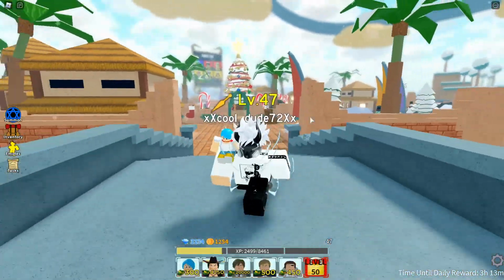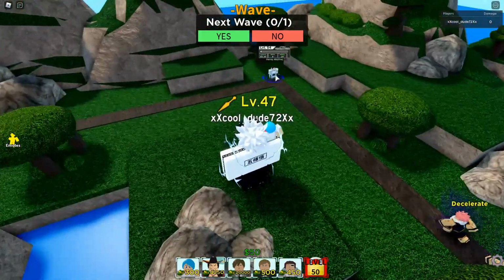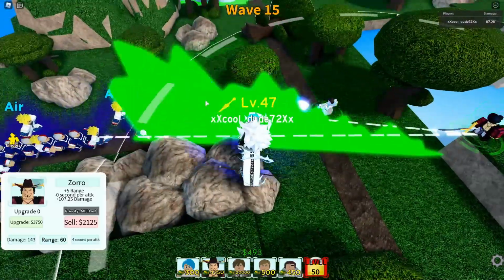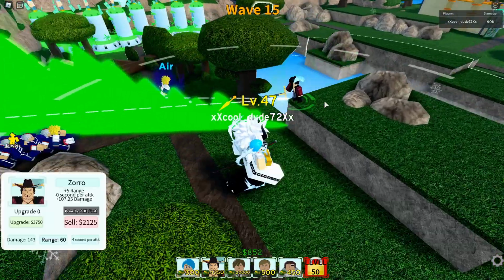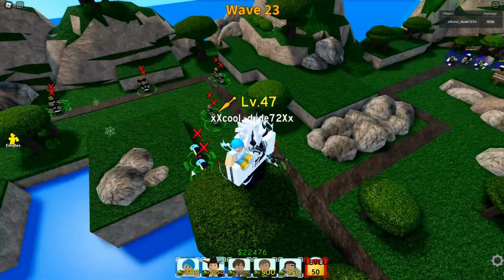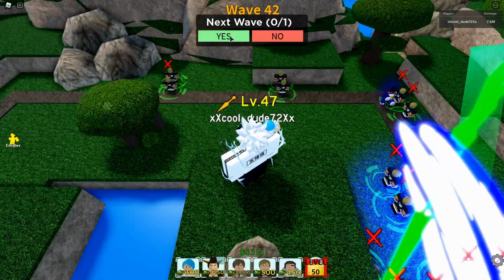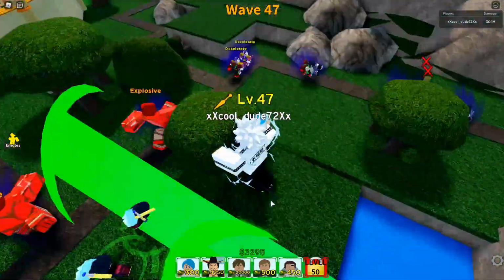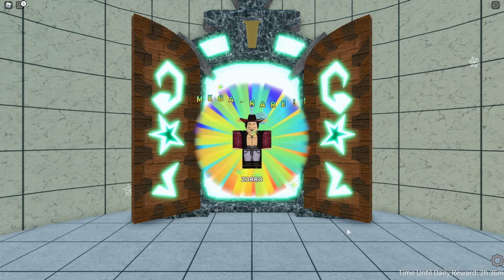[2 NEW CODES!] How to get Gems Fast | All Star Tower Defense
Codes:
liketo280k - 150 gems
100KClypso - 50 gems